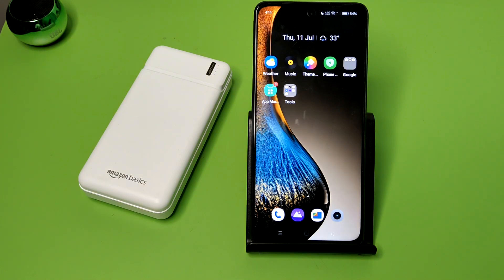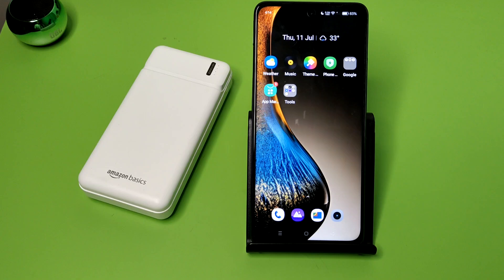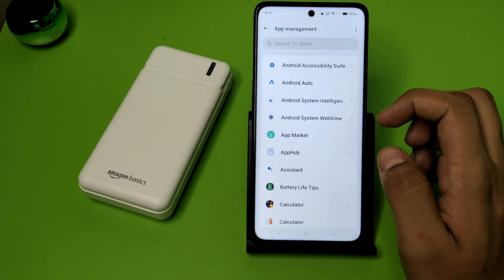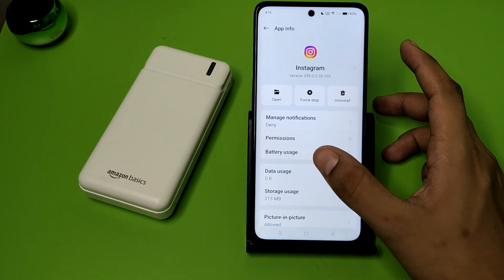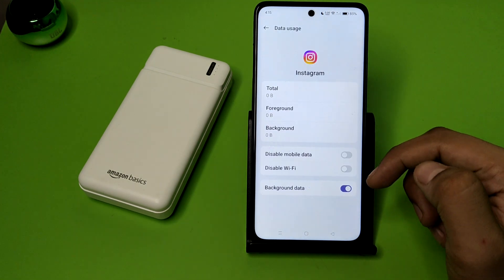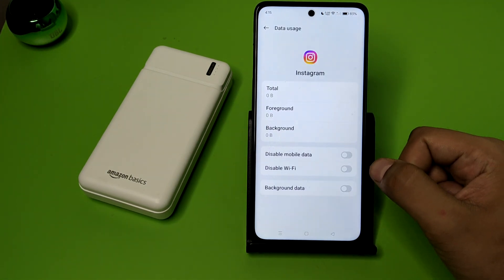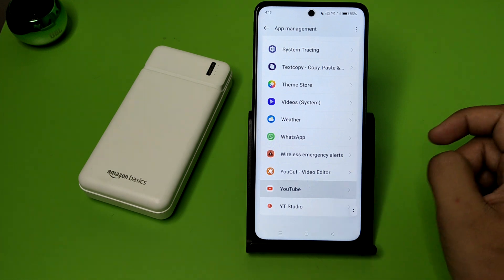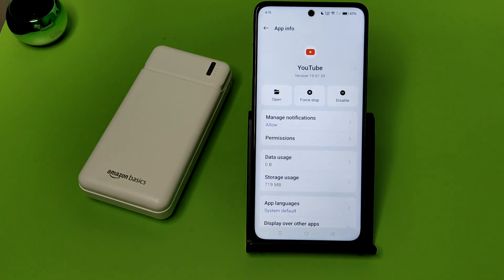OPPO F27 PRO 5G - Turn Off Background App Running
how to turn off background running
app
apps in laptop
apps in windows 11
apps in oneplus
how to turn off apps running in
background iphone
how to stop background app running
in tamil
how to turn off all apps running in
background
how to stop background running app
in vivo
in samsung
how to stop background running apps
in laptop windows 11